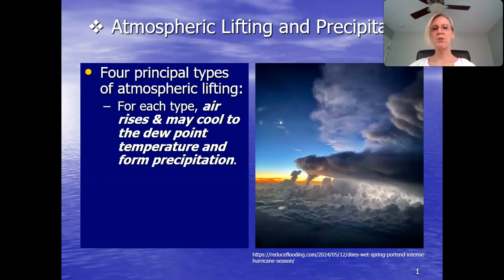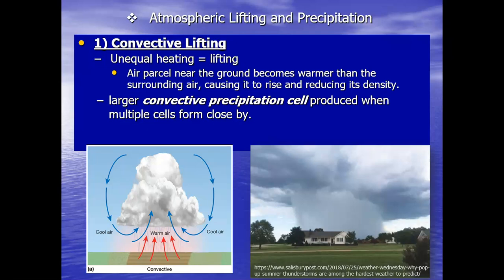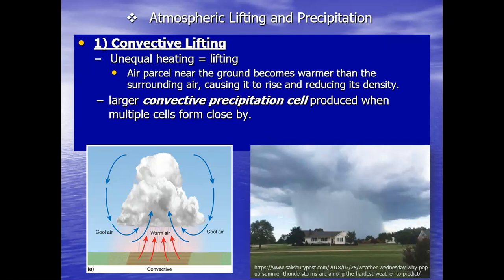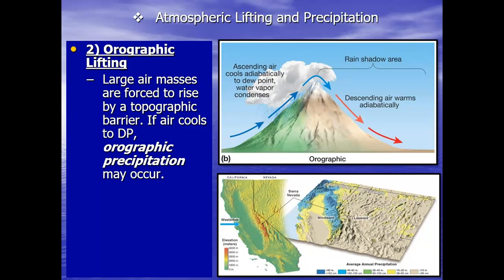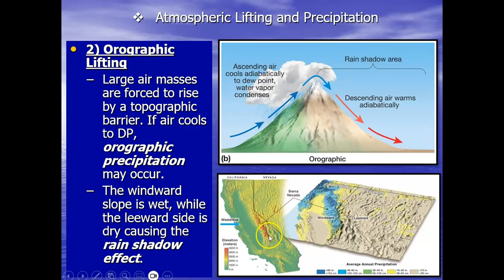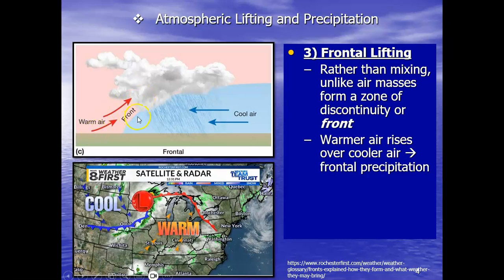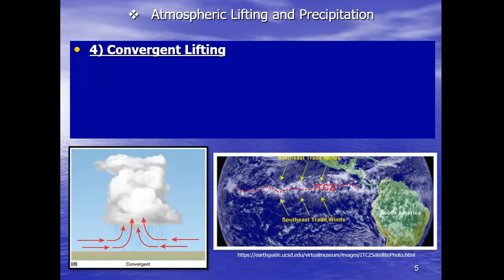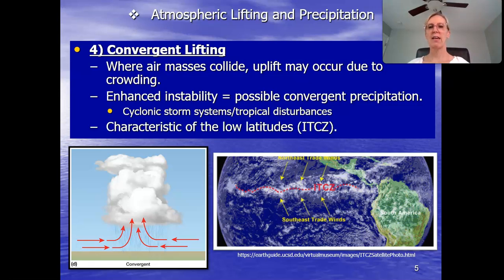Atmospheric Lifting Mechanisms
Geography Instructor Anne Saxe explains the four principal atmospheric lifting mechanisms: convective, orographic, frontal, and convergent.